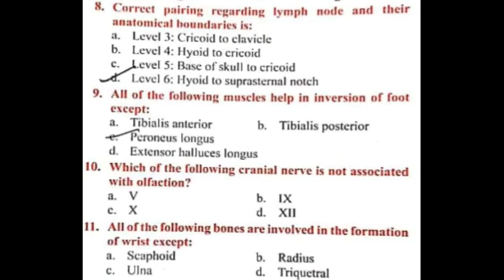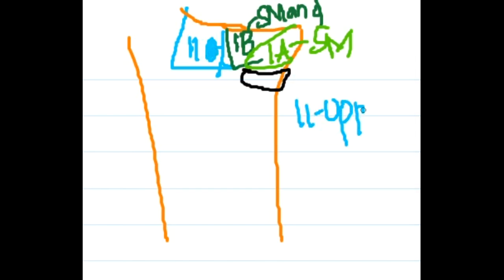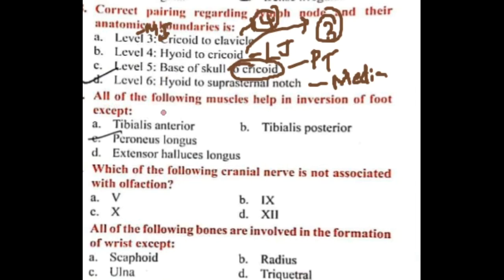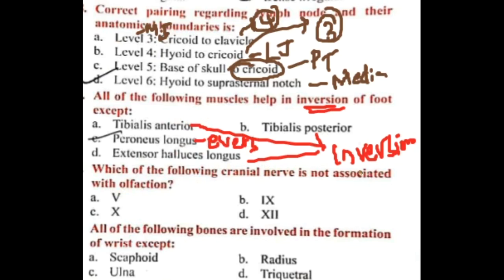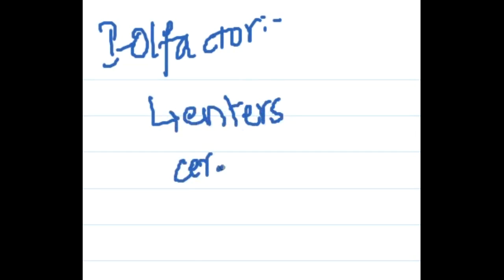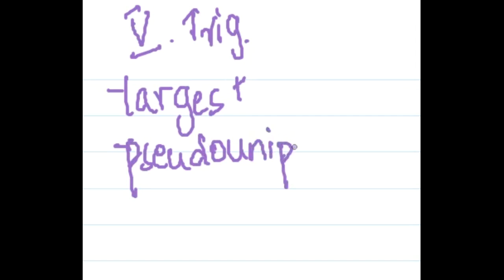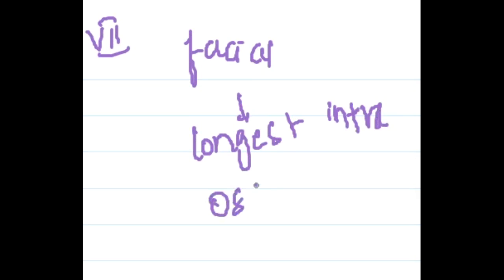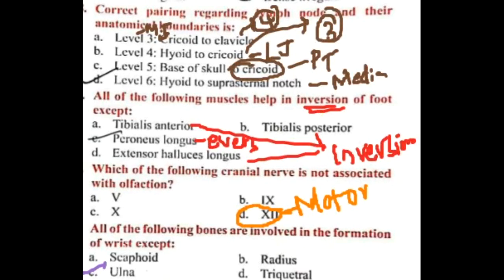previous year part 8 mp4 || Previous year question